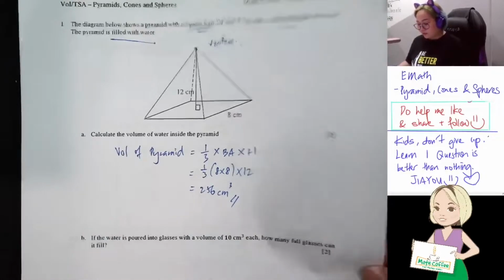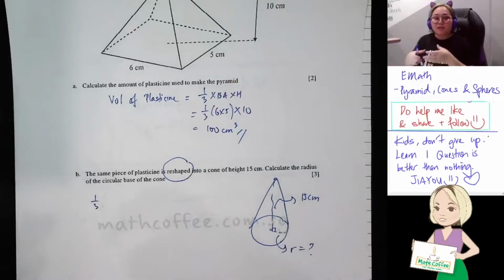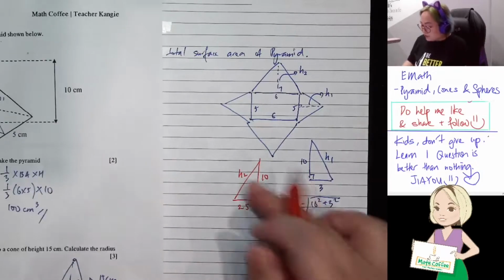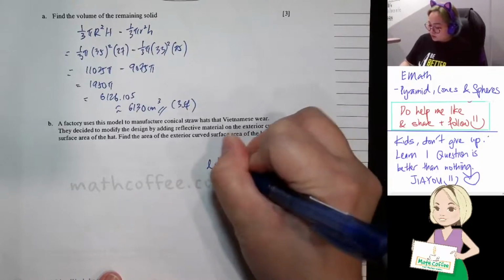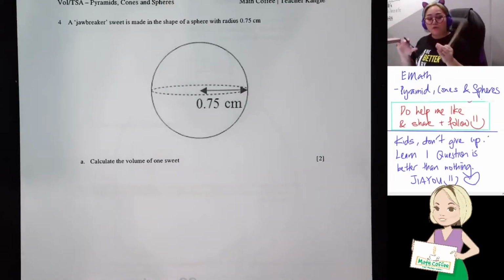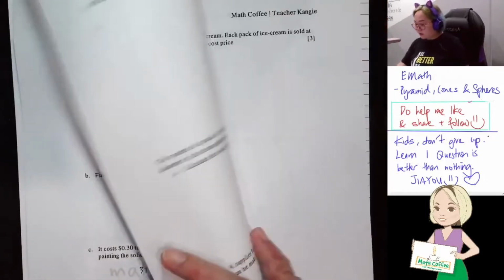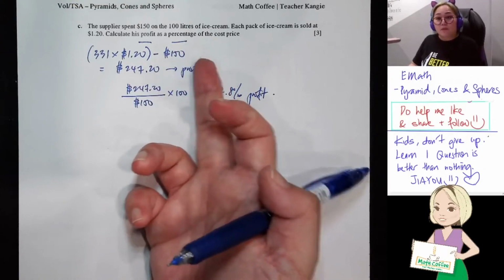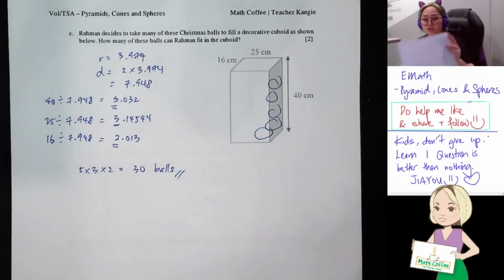How to solve Volume / Total Surface Area of Pyramids, Cones, Spheres ?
Session: TikTok Live Replay #71
Subject: Normal Tech Elementary Mathematics
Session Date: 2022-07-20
Lesson: Volume / Total Surface Area of Pyramids, Cones, Spheres

Credits to:
-Bedok View 2018 Sec 4NT EMath Prelim Paper 1
-Shuqun 2018 Sec 4NT EMath Prelim Paper 1
-Greendale 2018 Sec 4NT EMath Prelim Paper 1
-Christ Church 2018 Sec 3NT EMath MYE Paper 1
-Queensway 2018 Sec 4NT EMath Prelim Paper 1
-Anglo-Chinese Barker 2018 Sec 4NT EMath Prelim Paper 1
-Bedok Green 2018 Sec 4NT EMath Prelim Paper 1